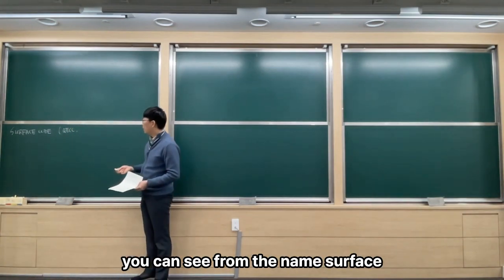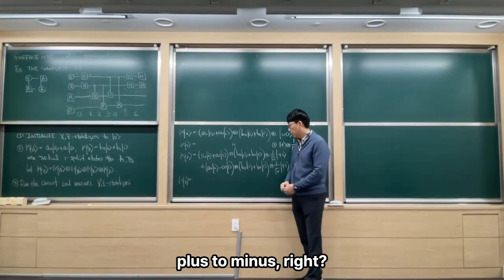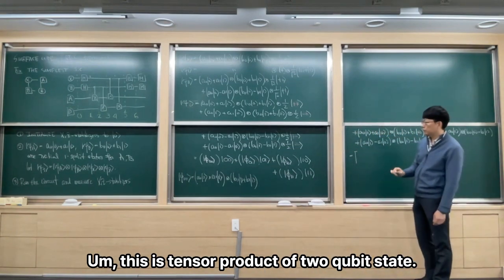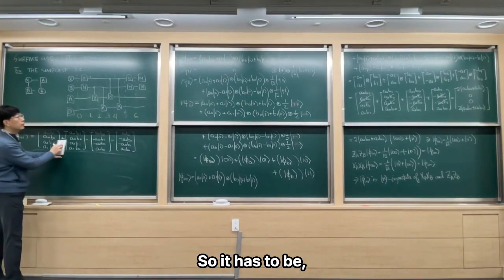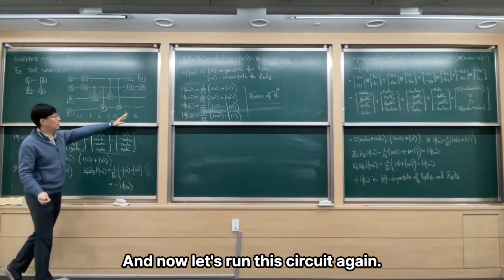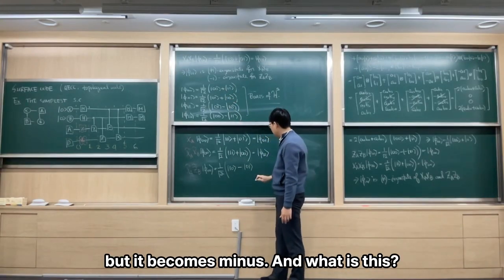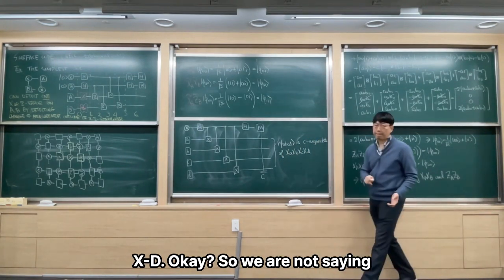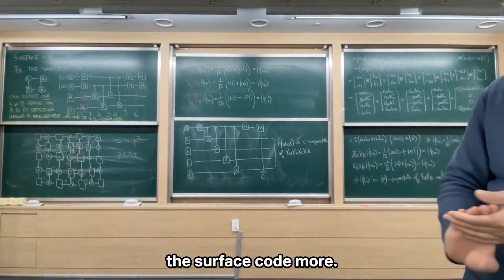TP404 Introduction to Quantum Computing | Lecture 19 | 2025 Fall | DGIST